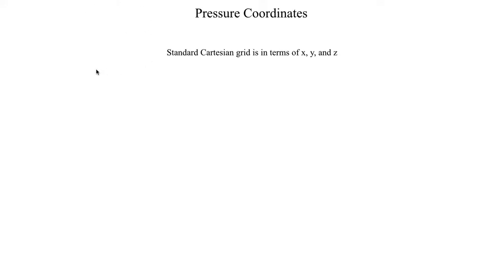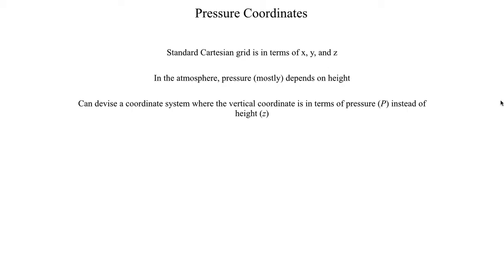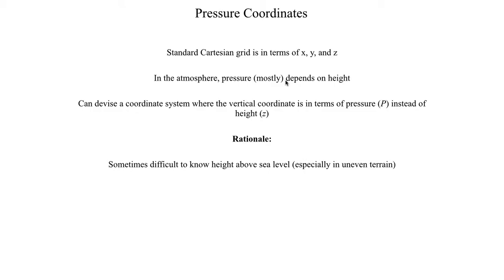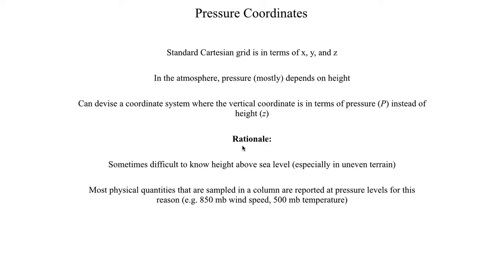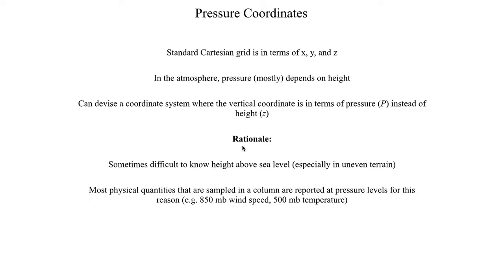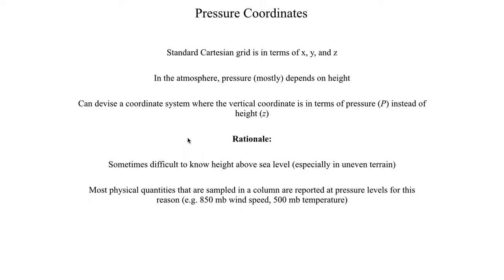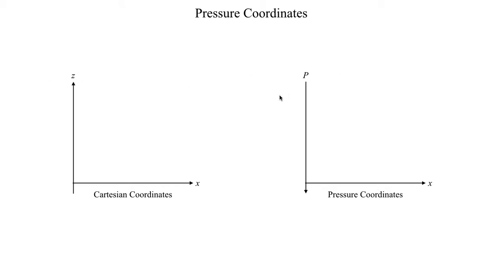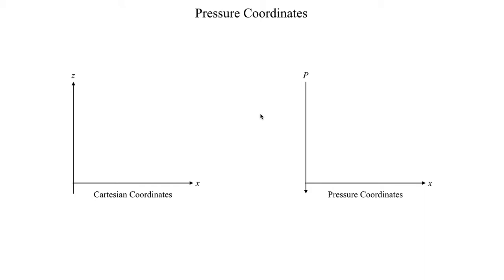METR2023 - Lecture 27 - Segment 1: Introduction to Pressure Coordinates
Using Cartesian coordinates is nice and all, but sometimes it's more desirable to use pressure as a vertical coordinate when looking at the atmosphere.